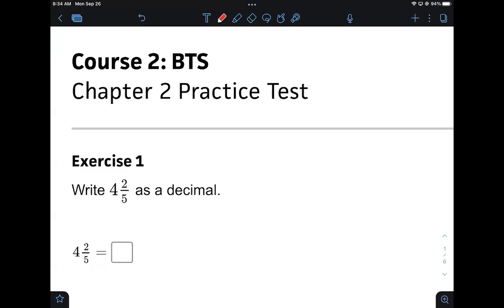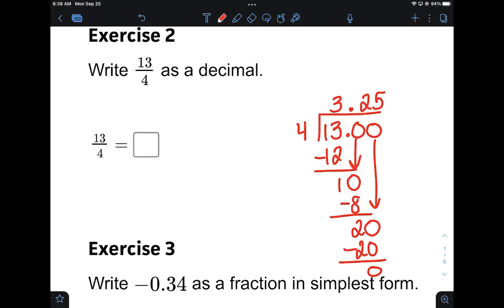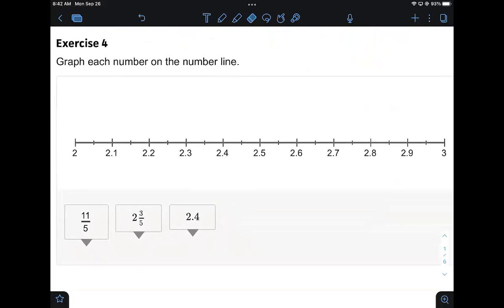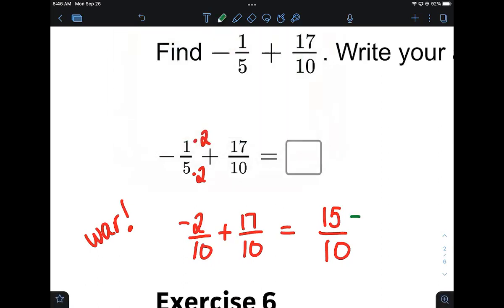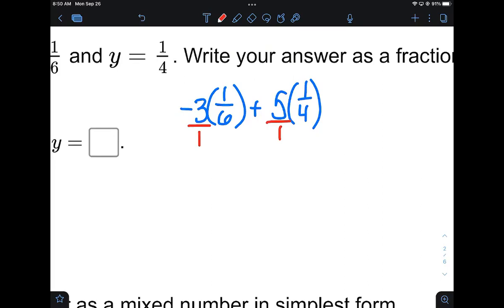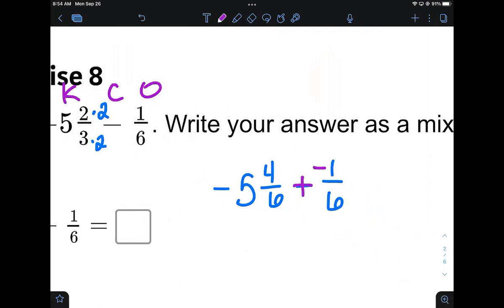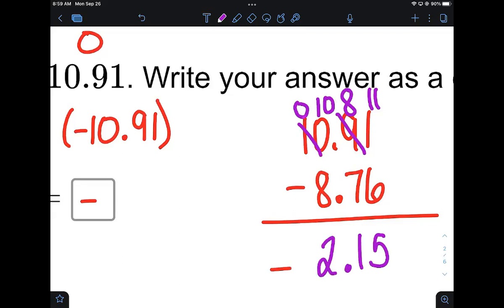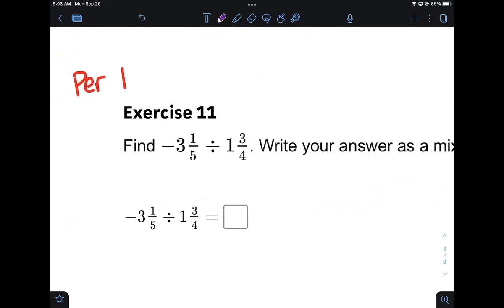M7 Chapter 2 Practice Test (Part I)